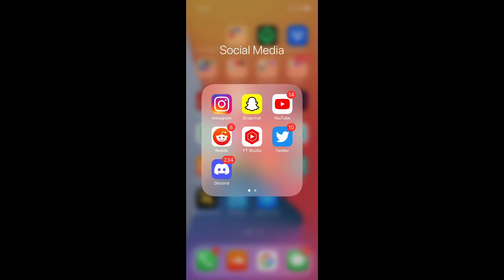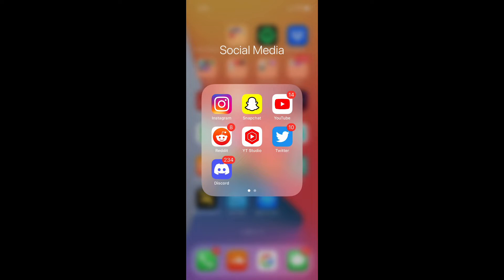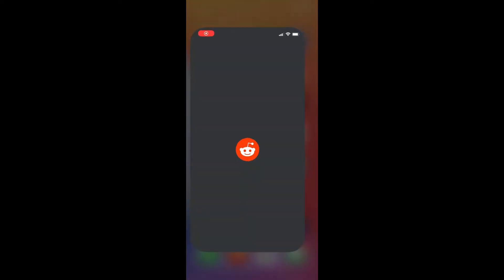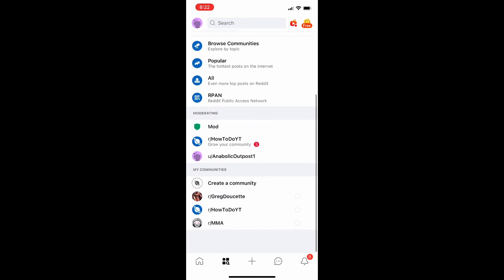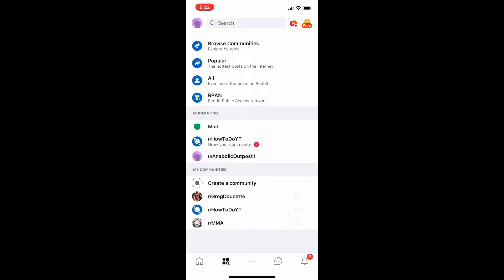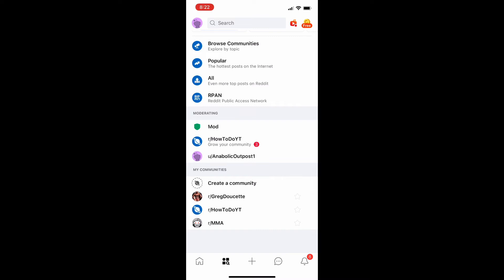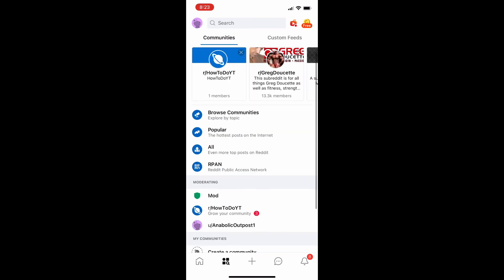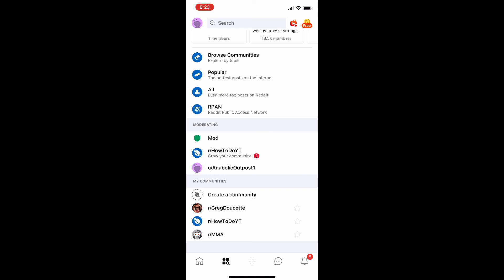How to Fix Not Being Able to Create Community on Reddit